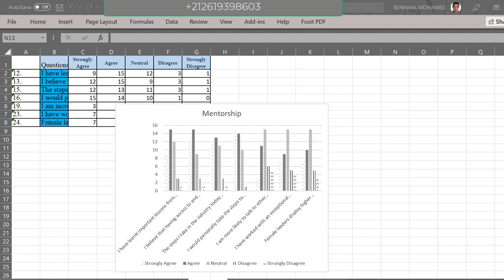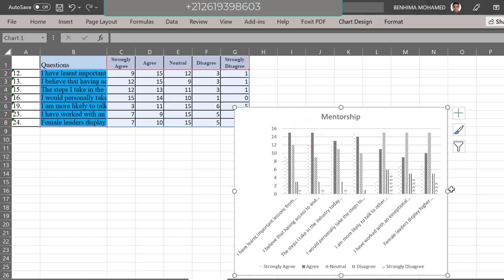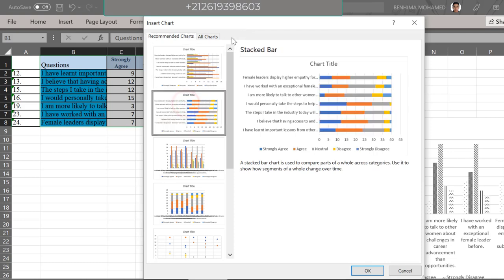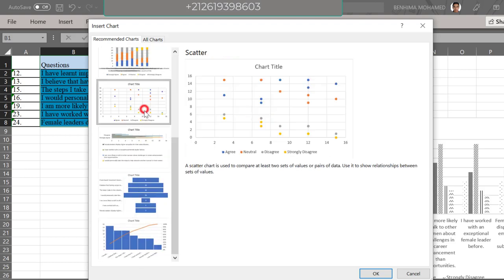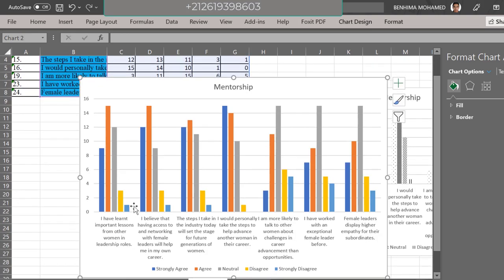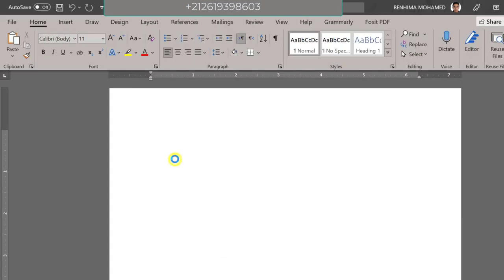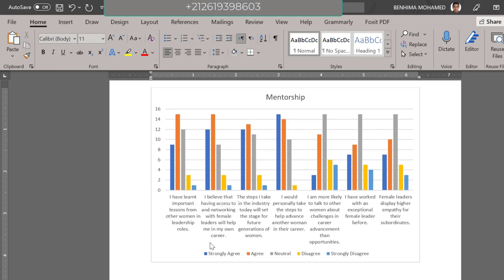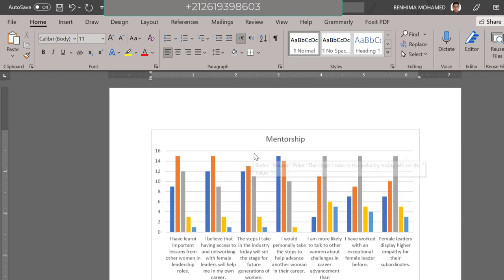How to analyse Likert scale in charts and graphs